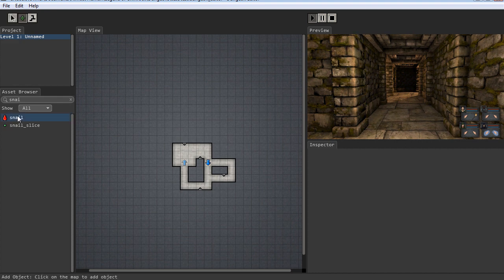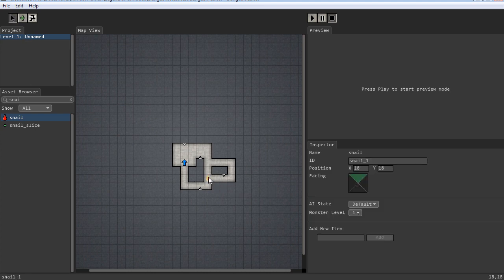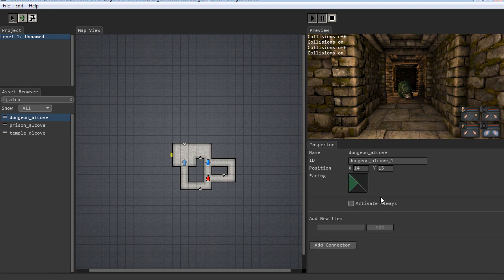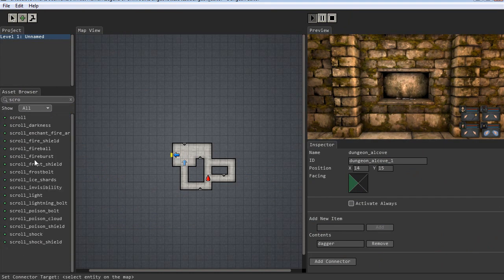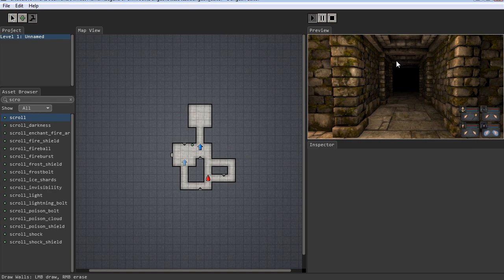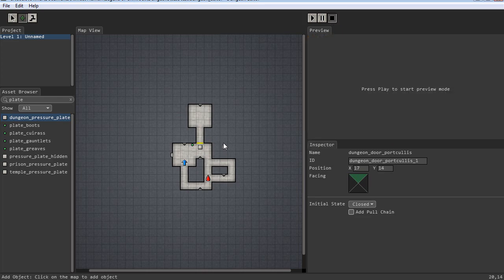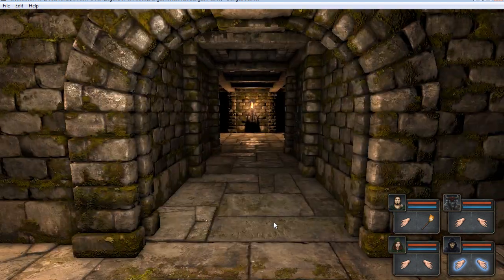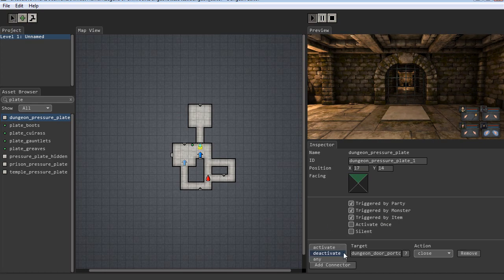Legend of Grimrock EDITOR TUTORIAL pt2: Monster Alcove Scroll Door Pressure Plate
This is the second in a series of "Komag Tutorials" for creating custom dungeons for the game Legend of Grimrock.
This segment covers:
- monsters (facing, "K" kill and F1 usage, AI State "Guard")
- alcove with contents: dagger
- autocomplete function
- scroll with two-line text
- door (placement, open/shut controls)
- pressure plate (settings, interaction with door, combinations of connection options)

(and forums) for help and info